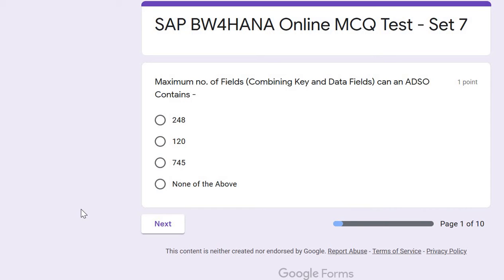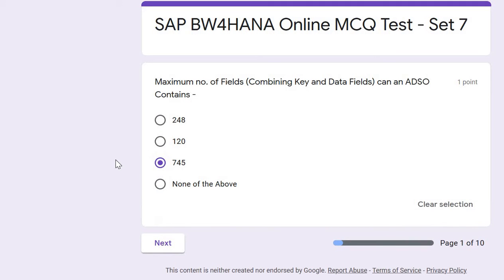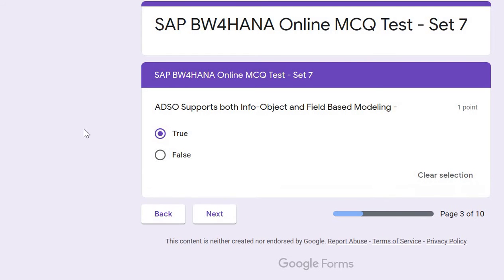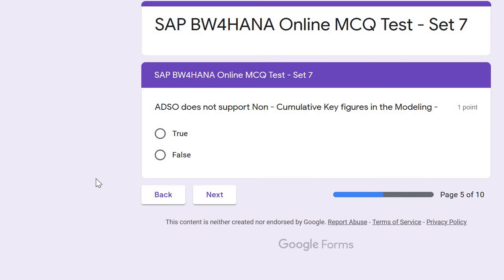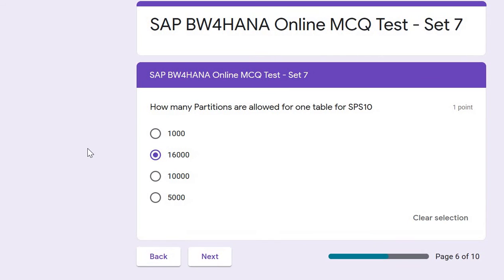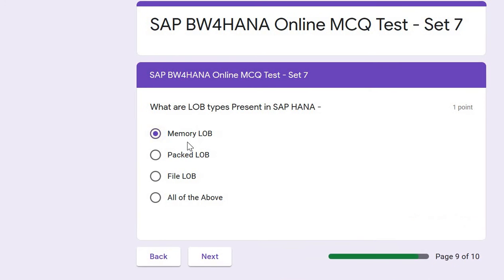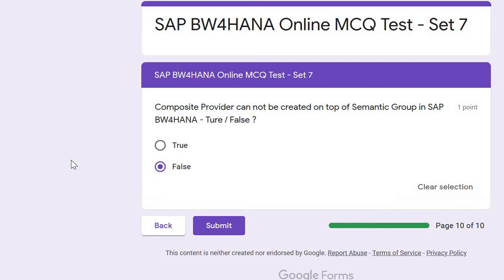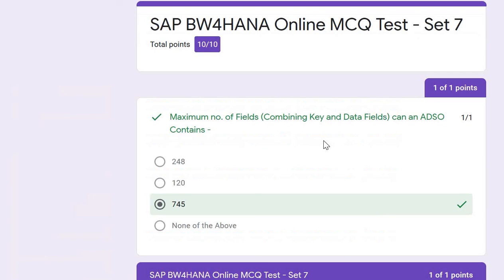SAP BW4HANA Online MCQ Test - Set 7|SAP HANA interview Questions and Answers for SAP HANA Consultant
It provides 10 best questions and answers for interview. for more online MCQ test.

                                Watch Tutorial -